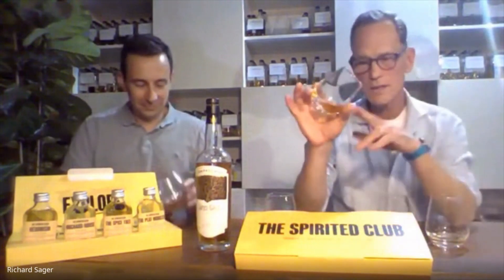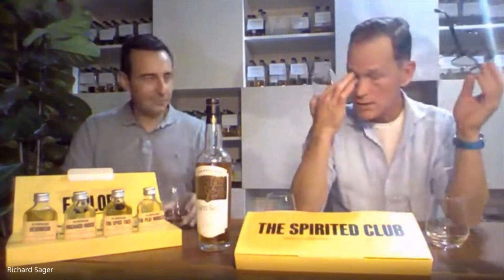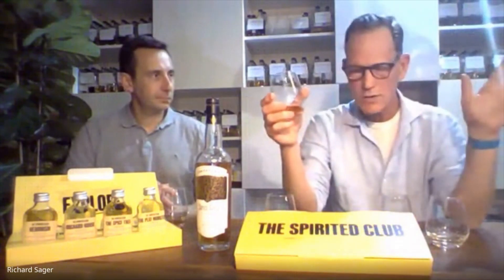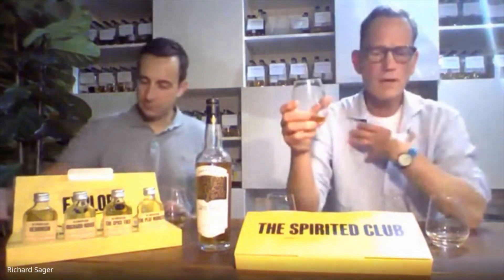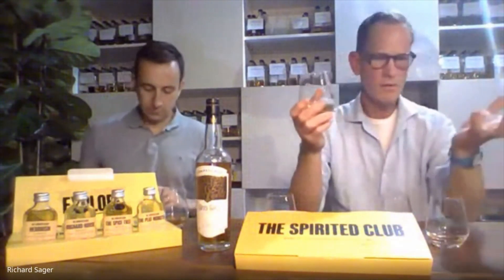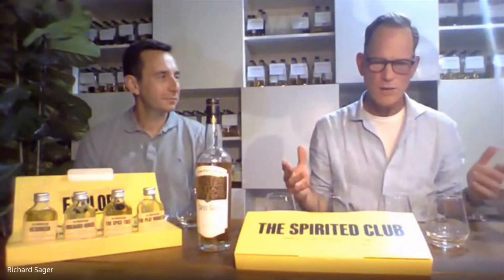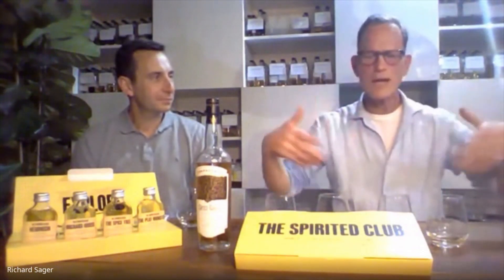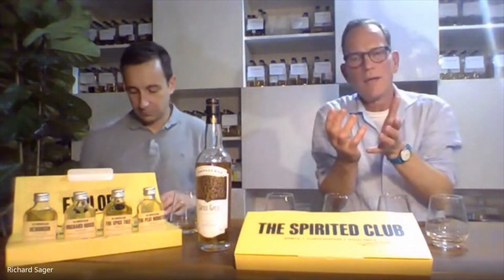The Spice Tree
Part III of The Spirited Clubs whisky tasting with Compass Box; a history of The Spice Tree, it's somewhat contentious beginnings and journey to becoming a core part of Compass Box's portfolio.